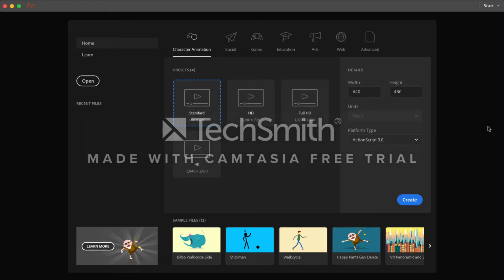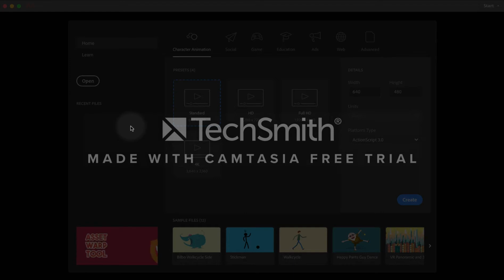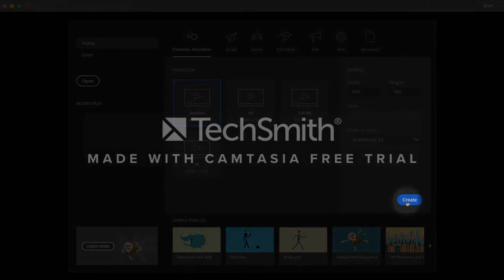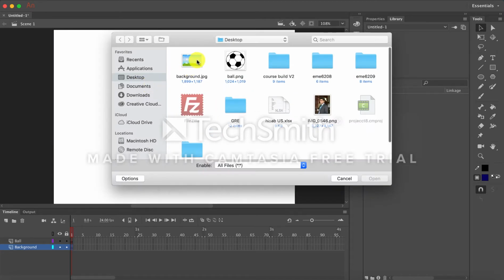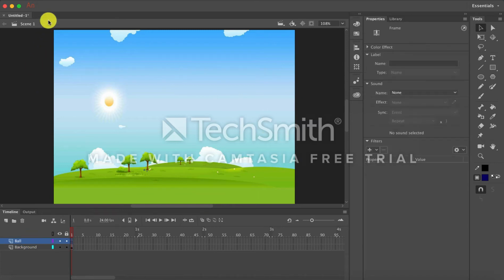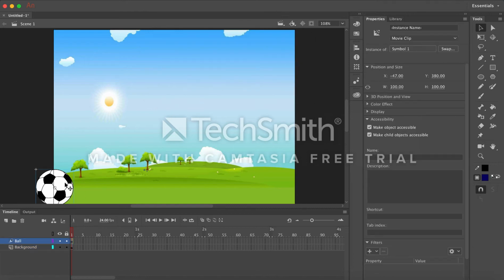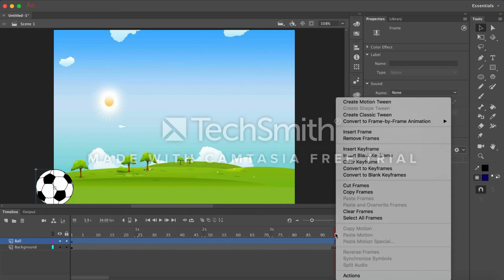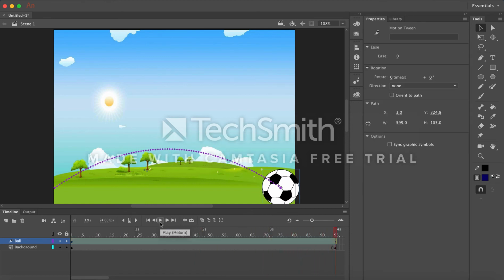How to create a motion tween in Animate CC